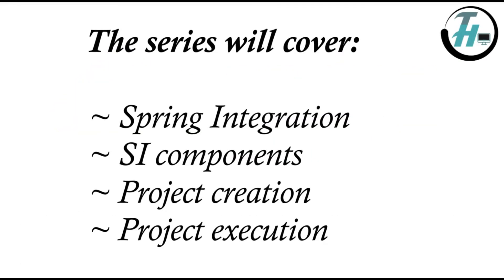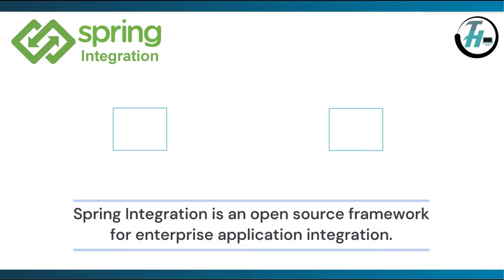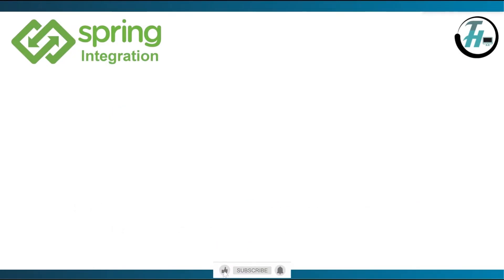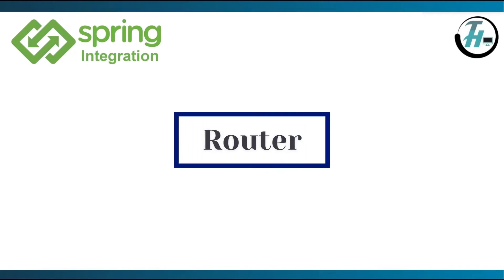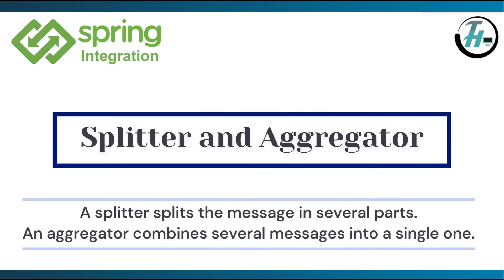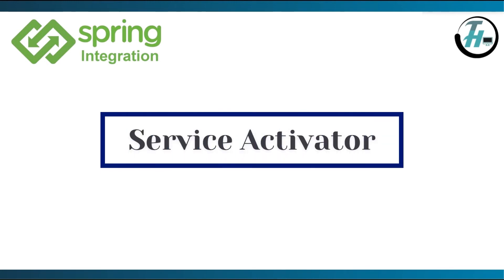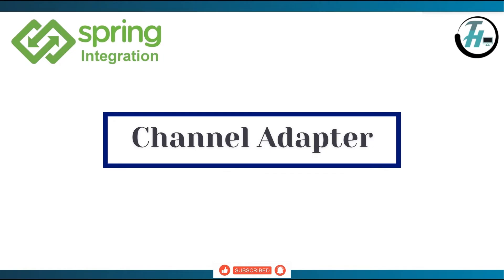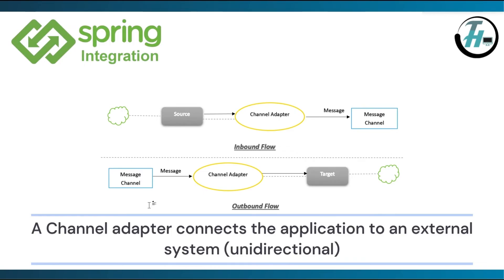What is Spring Integration? | Part-1 | Producer | Consumer | Message Channel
Welcome you to another new series - Spring Integration Framework.

Spring Integration is an open source framework that enables lightweight messaging within Spring based applications, and also supports integration with external systems.

The series will cover the following:
- What is Spring Integration?
- Project Setup
- Project Structure
- Service Activator
- Transformer
- Splitter
- Filter
- Aggregator
- Router

In this video, I will be discussing about, what is Spring Integration.

Let's look into it in a bit more detail.